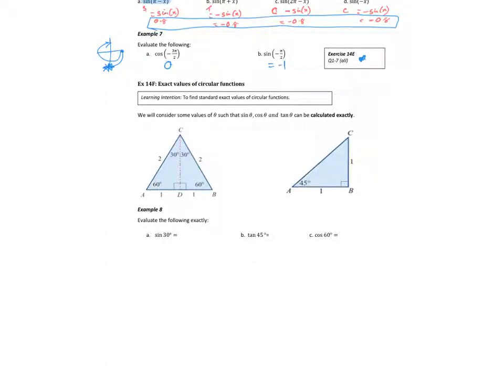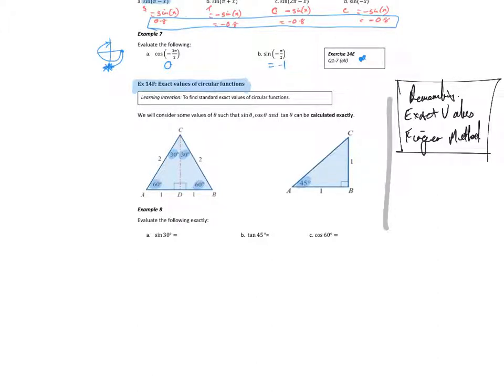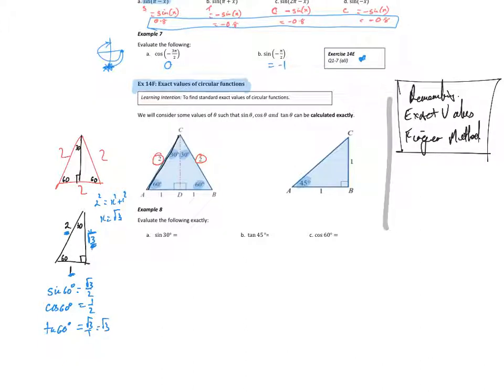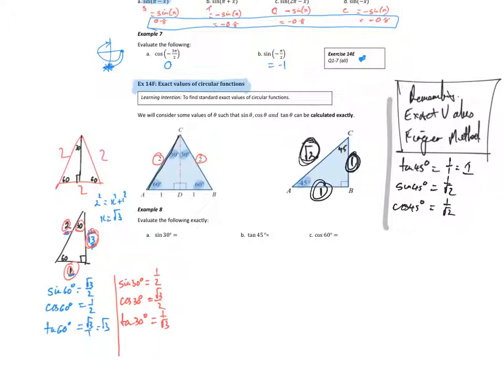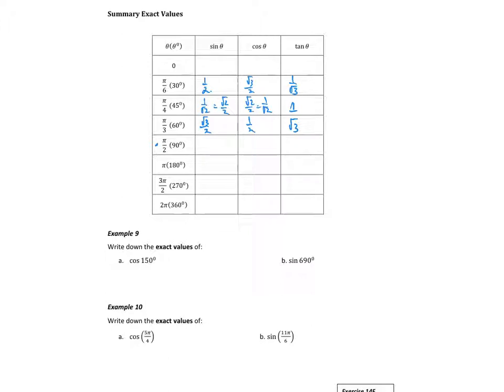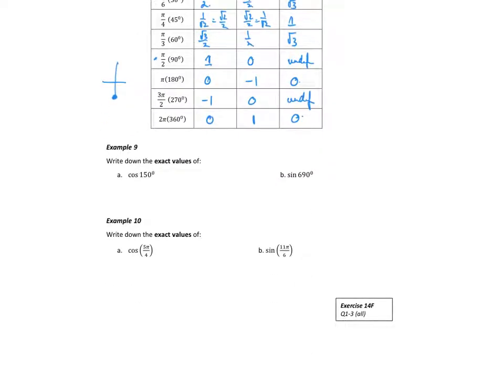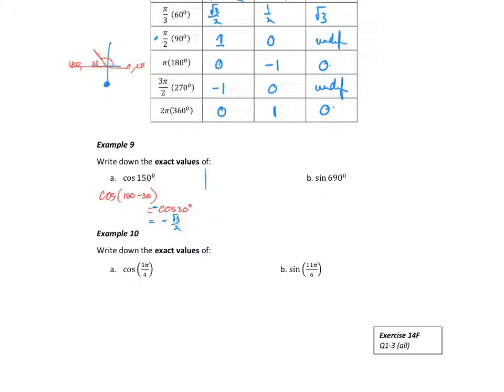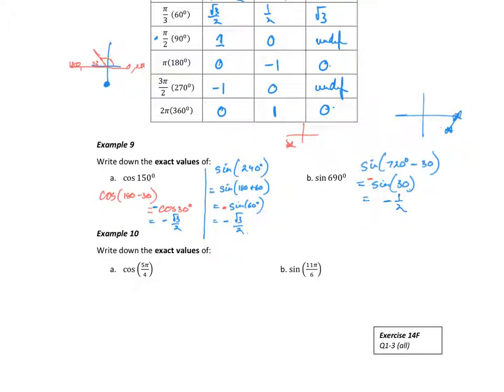Unit two 14F